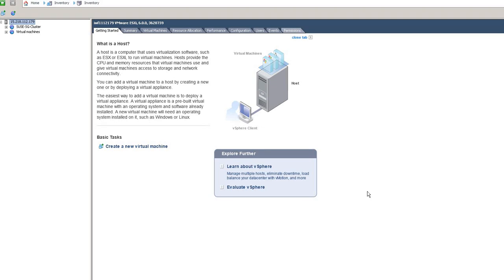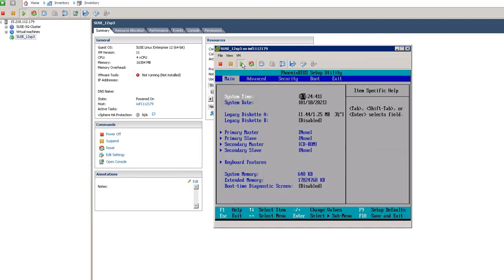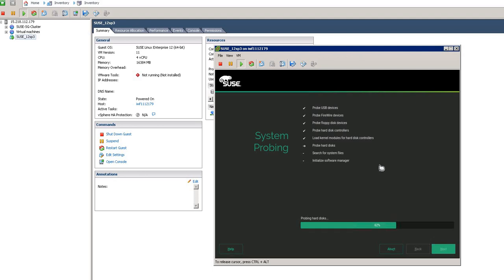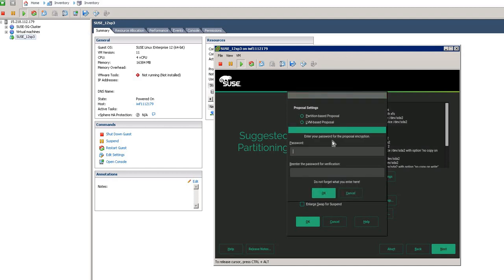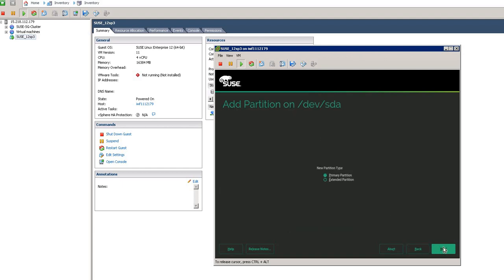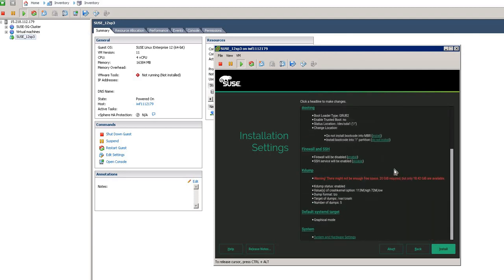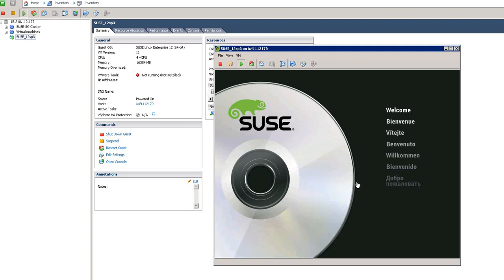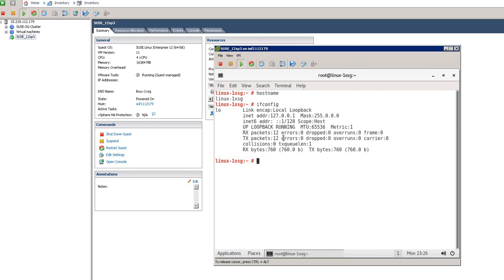SUSE Linux installation on VMware virtual machine | Complete step-by-step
This video explains the SUSE Linux installation on VMWARE EXSI vitual machine (VM).
videos contain:
1. Creation of VMWARE VM
2. Mounting of SUSE 12 SP3 iso file for the installation
3. Setting up hostname, network configuration, IP
4. Creation of partition from single disk (/, /home and swap)